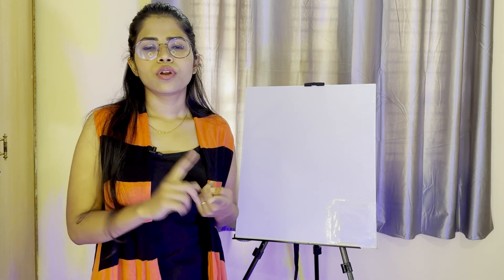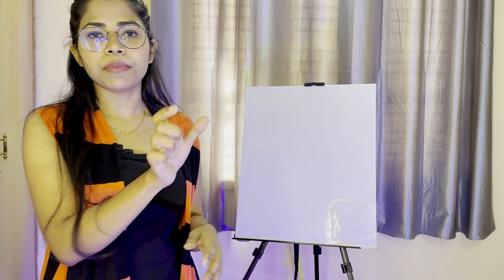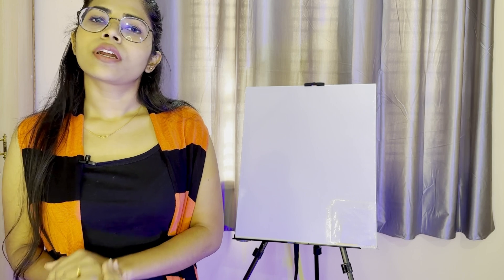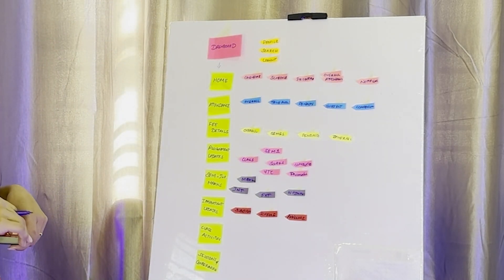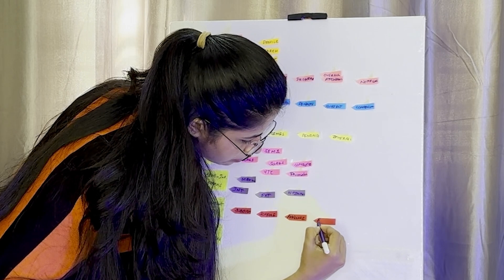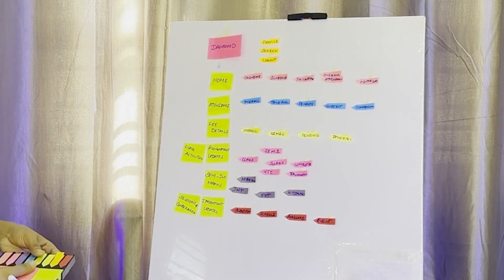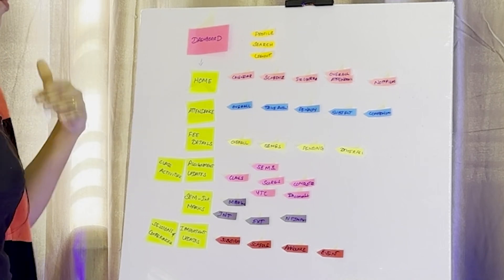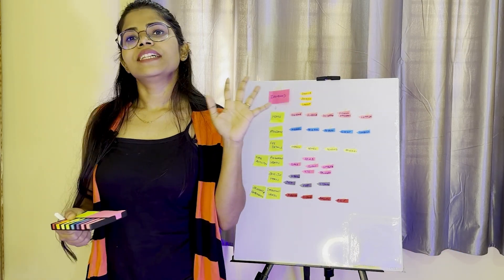Come let's see how to do Card Sorting | Tamil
Registration link to Join the Design Scholars Community and access UX Courses - designscholars.campuz.io Card sorting tools :